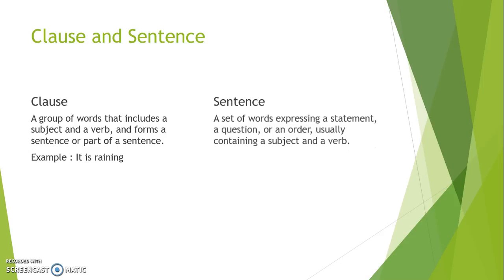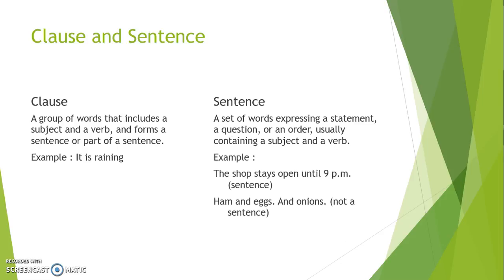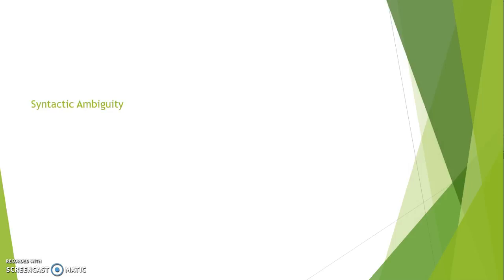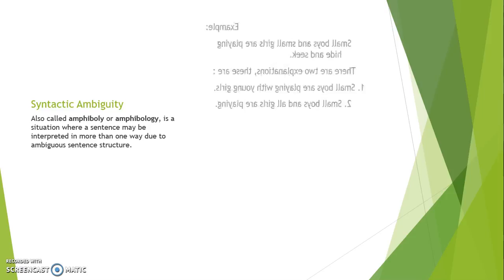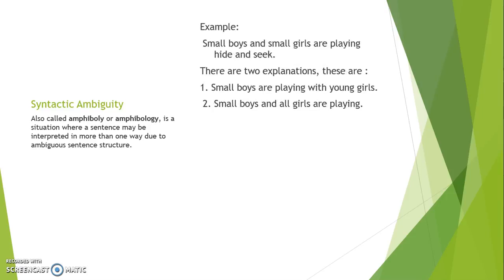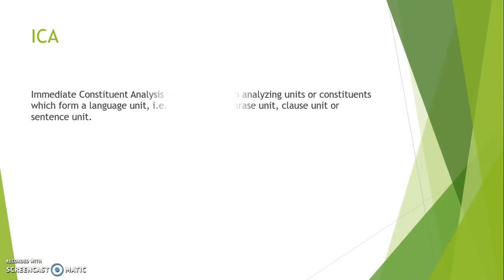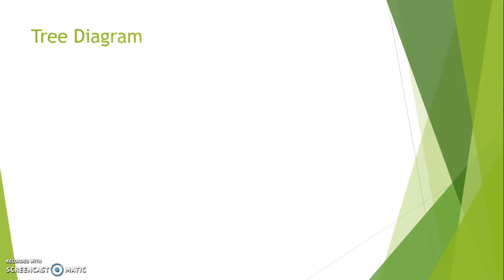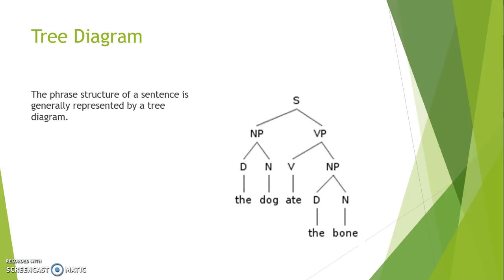Syntax in Linguistics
The explanation abaout syntax, By : Roby&Risqi